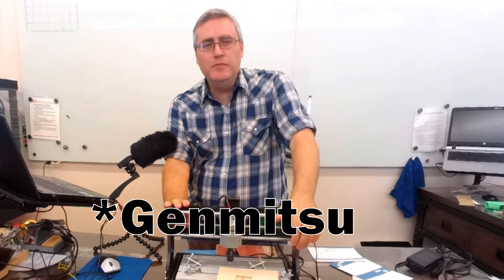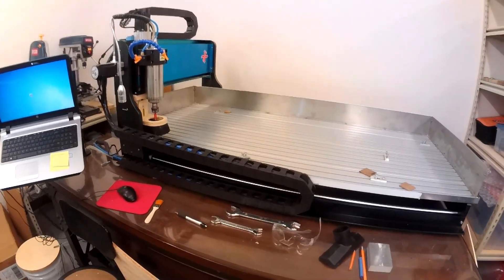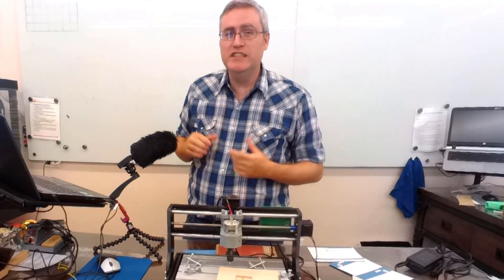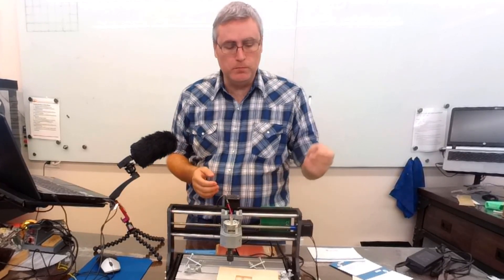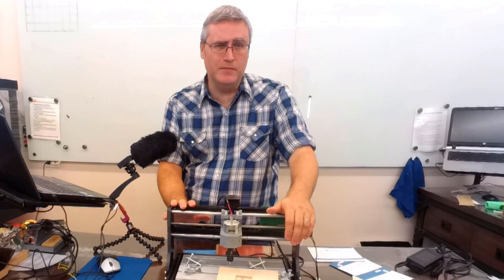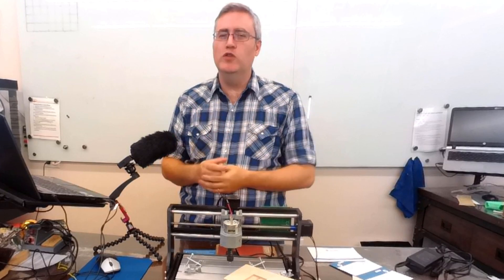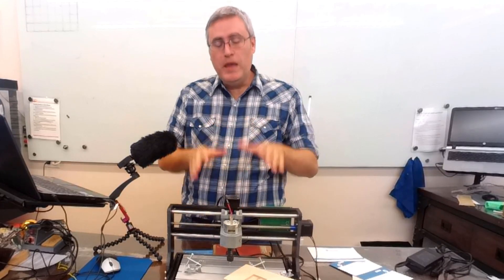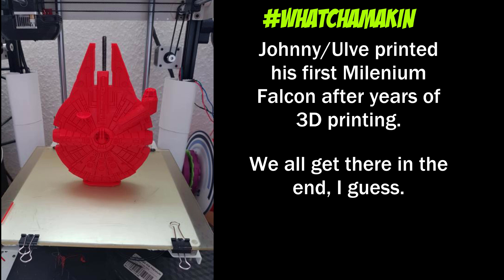Genmitsu CNC Router From SainSmart 5 minute review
My friends at SainSmart sent me their $200 CNC kit. After assembling it and checking it out, I can confirm that it works... but what am I going to do with it?

Upgrade your router with an offline controller to invalidate my comment about headless CNC machines.

3D Printing Professor is made possible by YOU!

I'm social!